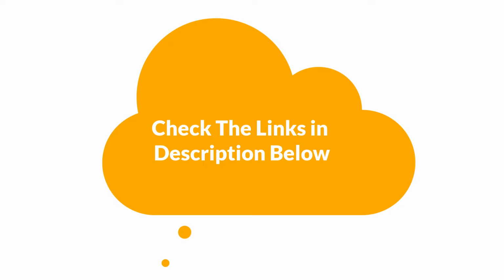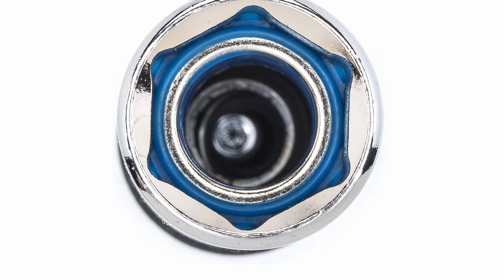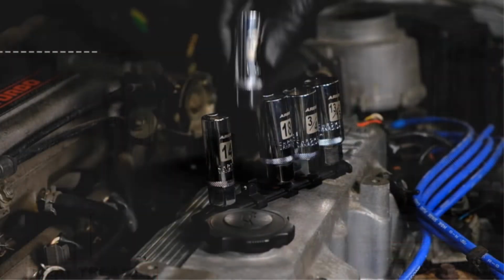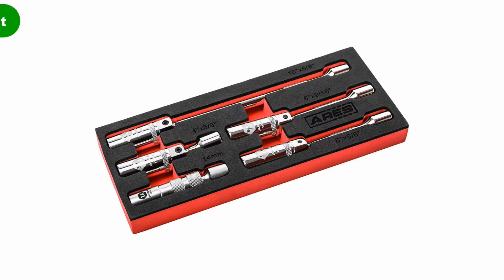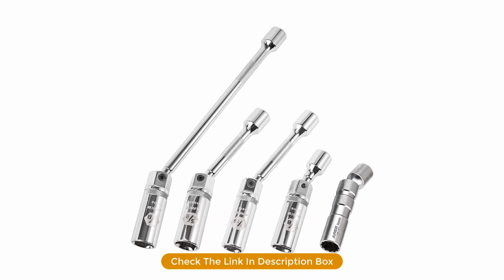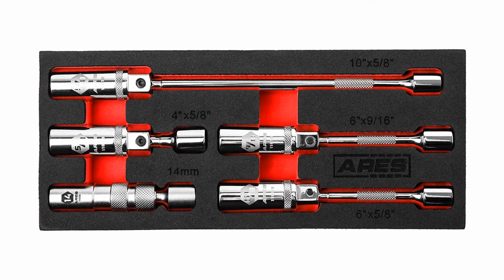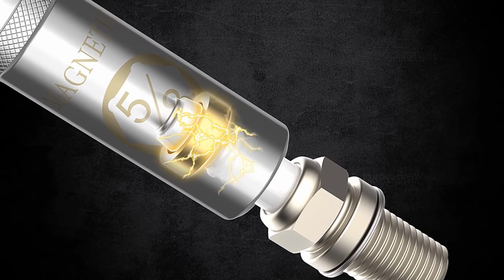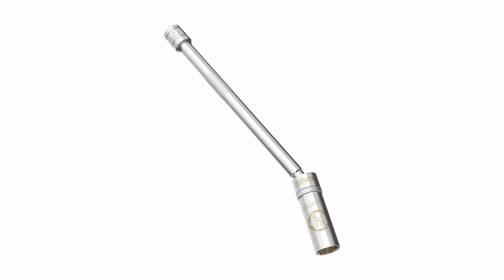✅ Best Spark Plug Socket Amazon In 2023 🏆 Top 5 Tested & Buying Guide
✅ Best Spark Plug Socket Amazon In 2023 🏆 Top 5 Tested & Buying Guide “ad”

📌Product Link📌:

Hello, Welcome to Our GBG Channel. Today, In this video, We are going to show some of the Best Spark Plug Sockets that are best sold and reviewed in the last couple of months on amazon.
✅ Review of a very nice Spark Plug Socket set from Amazon. 🤩
✅ Every Spark Plug Socket You Will Ever Need -- For Now :(
✅ THE 6 BEST SPARK PLUG WRENCHES || YOU CAN BUY ON AMAZON 🤩

Products Description:
Number 1.
Our overall best Pick for the money is Gearwrench 6 Point Magnetic Spark Plug Socket. This socket is for 5 by 8 inch plugs and a 3 by 8 inch ratchet drive.
Number 2.
Our 2nd best pick is Ares 5 Piece High Spark Plug Socket Set. Unsure of your whip’s spark plug sizing or simply work on a variety of different cars? Picking up a five piece set might be a good idea.
Number 3.
Our 3rd best pick is Ares 5 Piece Magnetic  Spark Plug Socket Set. Building on the set listed two entries above.
Number 4.
Our 4th best pick is Craftsman 5 by 8" Spark Plug Socket. No extensions, no swivels, no problem.
Number 5.
Last but not the least, our 5th best pick is Lexivon Swivel Magnetic Spark Plug Socket.